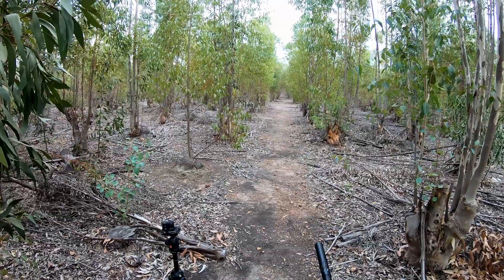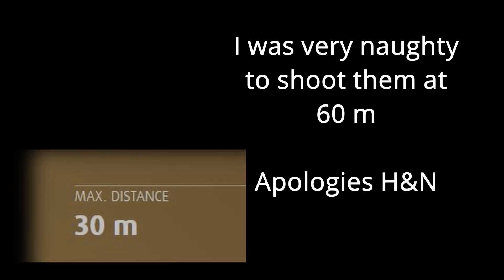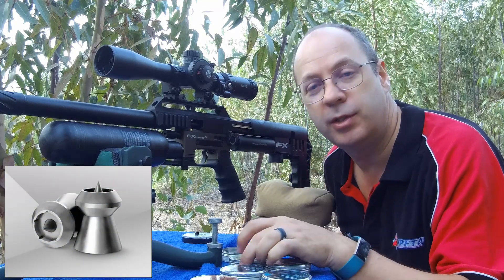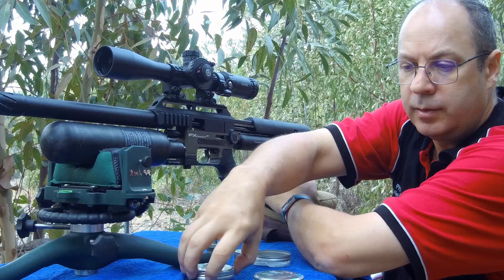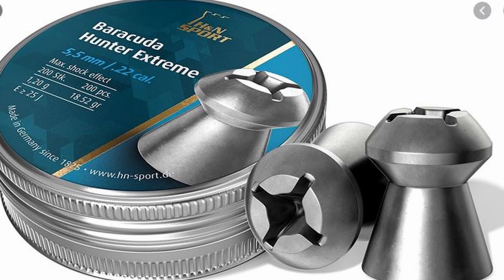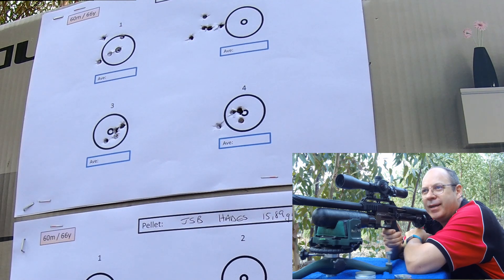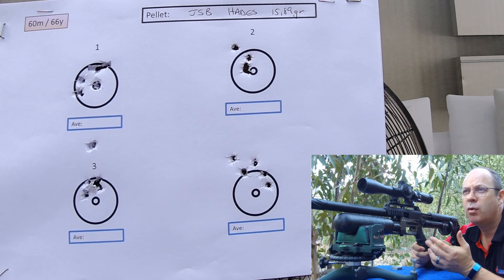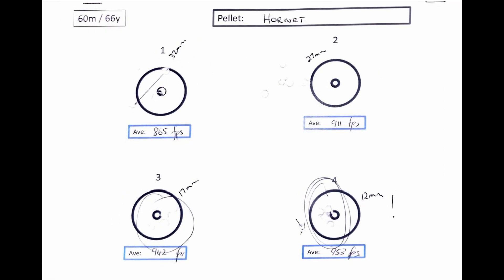Hunting pellets 60m test in .22 (5.5mm) H&N, JSB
H&N and JSB, I have a look at their accuracy at 60m, I know they expand at these speeds: previous video . How will the fare at 60m?